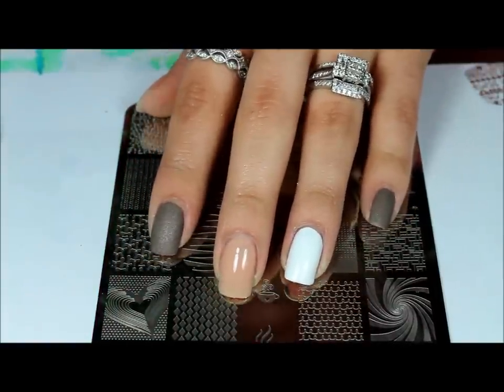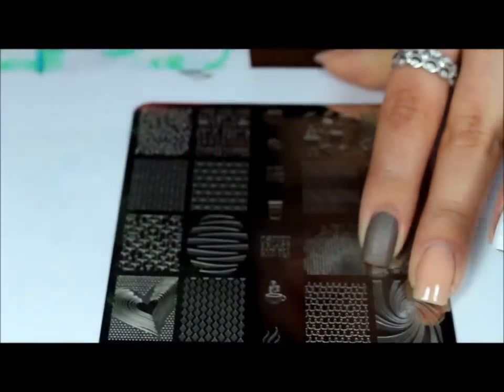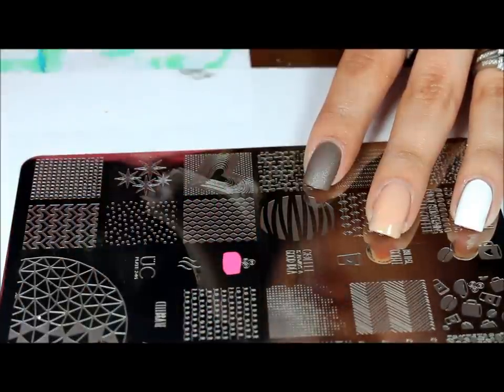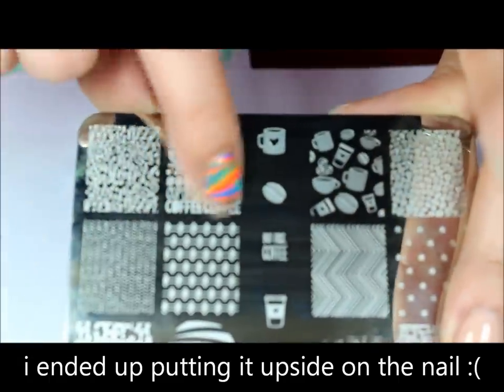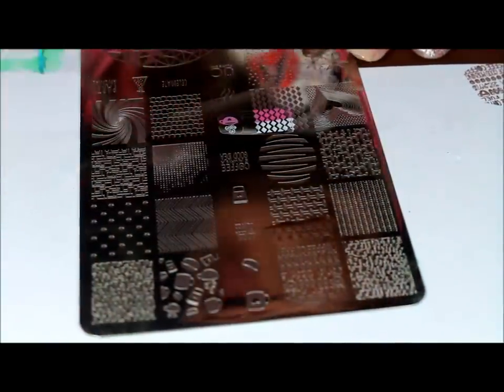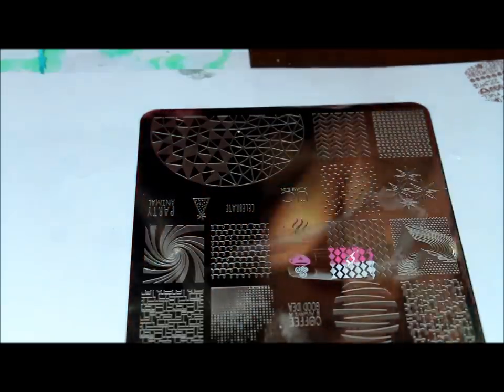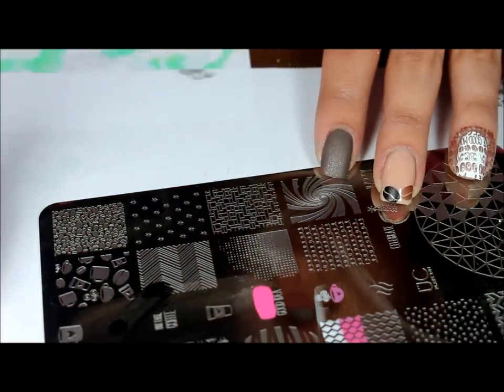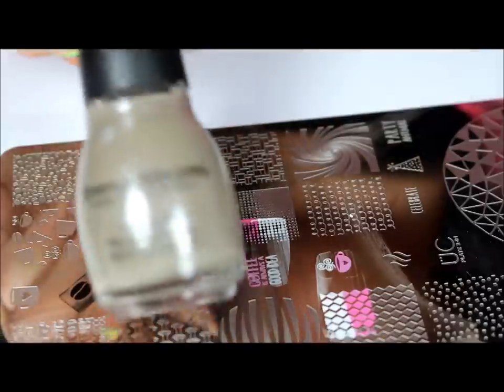UBER CHIC PLATE 2-01 - coffee nails- nail stamping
need a cup of coffee to go with those nails

INSPIRED BY @krayzeeladie

BASE COLORS
OPI- SAMON SAND
SINFULCOLORS- TAUPE IT OFF
SINFULSHINE- WISP

uber chic stamping plate
2-01 plate 1 of set 2

stamping polish
mundo de unas black
rica- pinky promise
revlon- dominate
sinfulshine- wisp

pueen squishy stamper

LIQUID LATEX